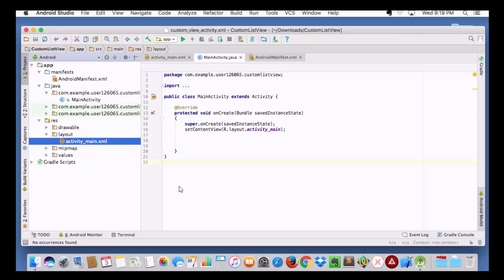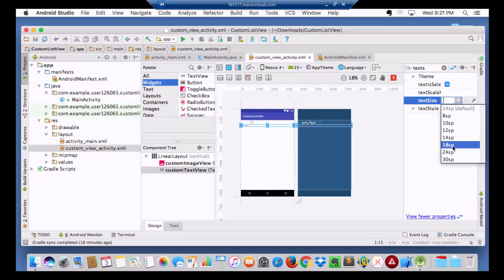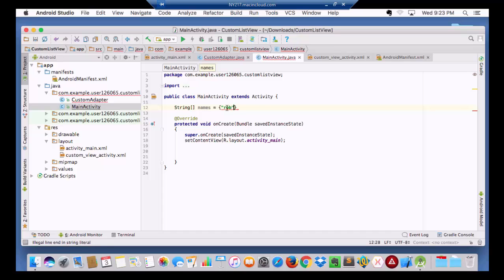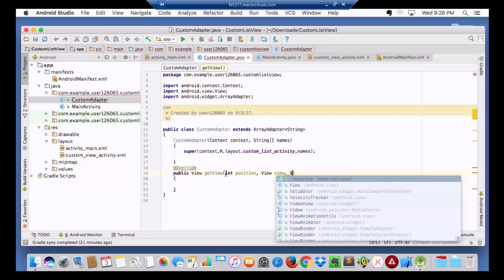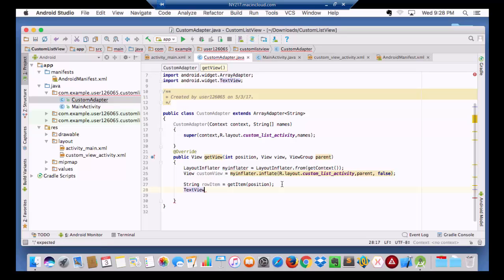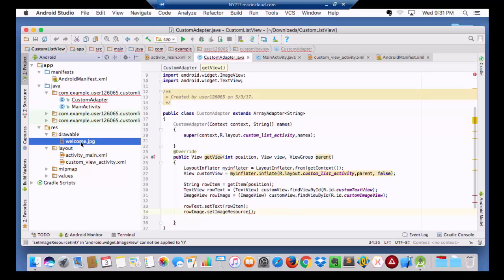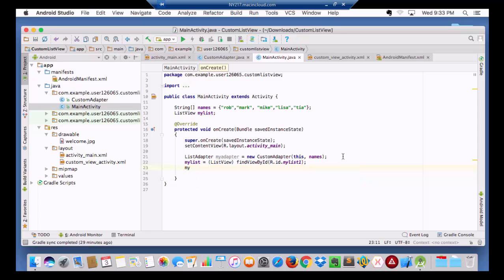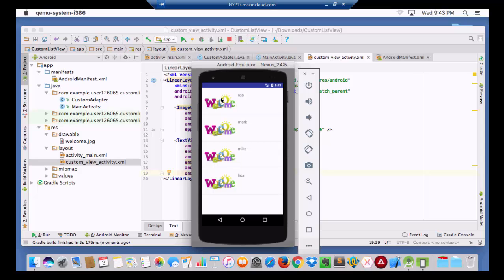Custom ListView in android studio for beginners -2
This is a custom listview tutorial for beginners
Github: